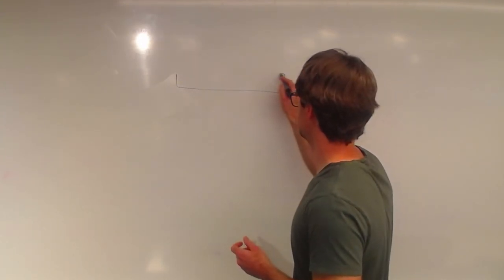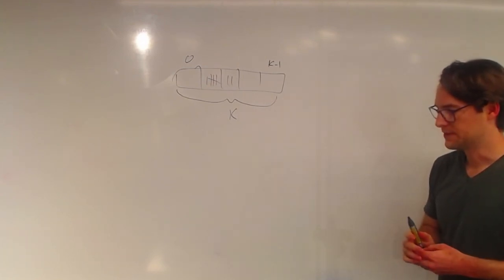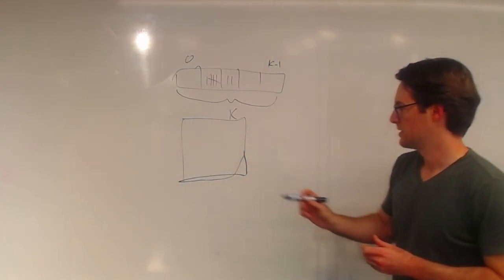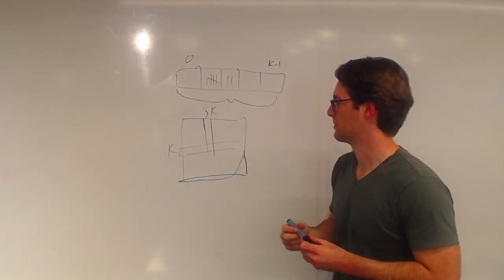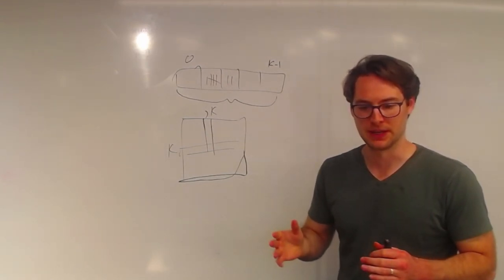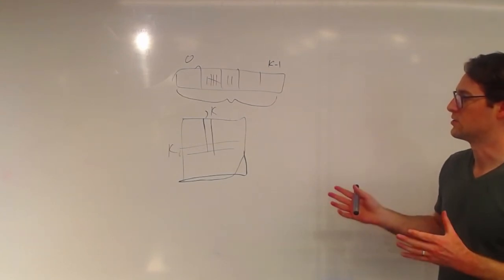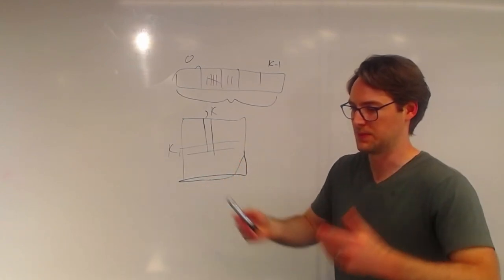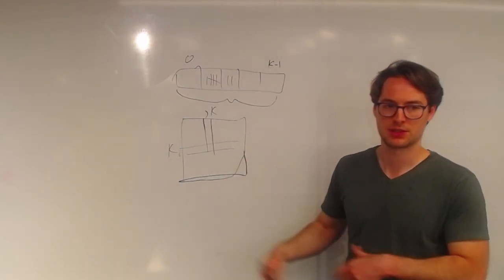Problem K: Killing Monsters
Presented by Max Ward